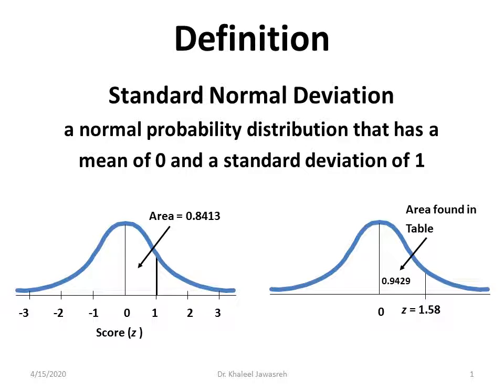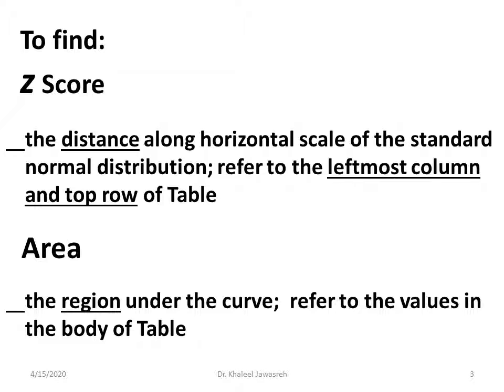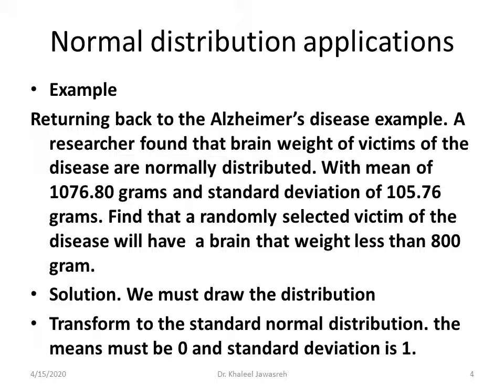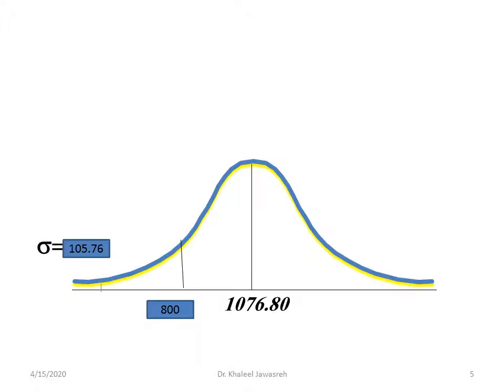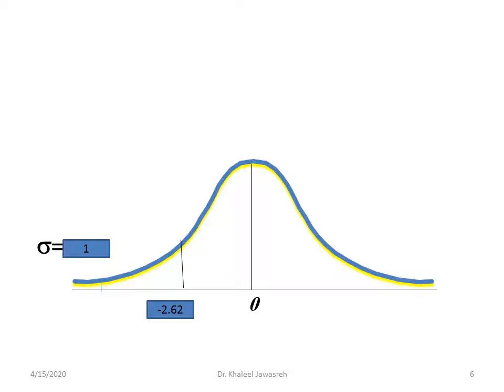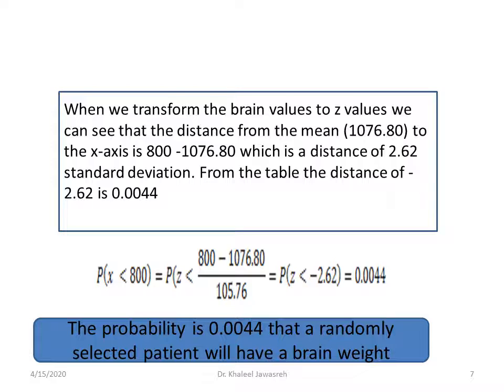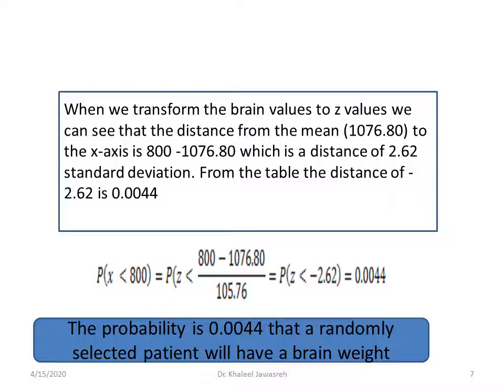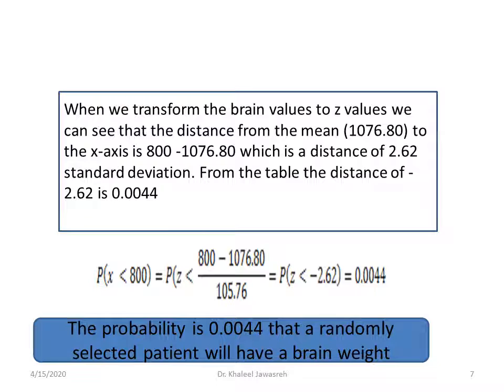Continuous probability distribution Normal 4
Jordan University of Science and Technology (JUST)